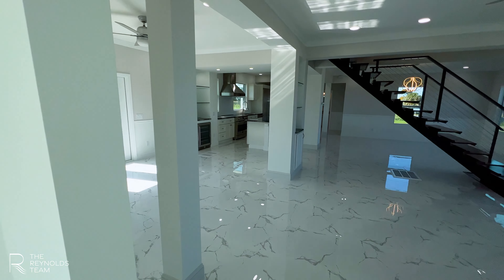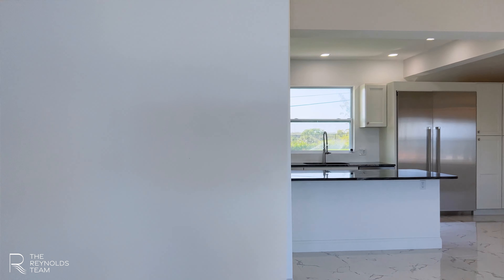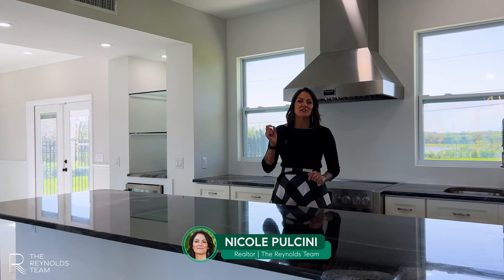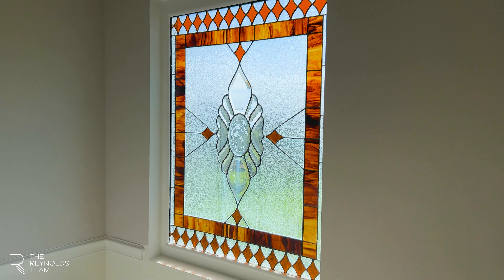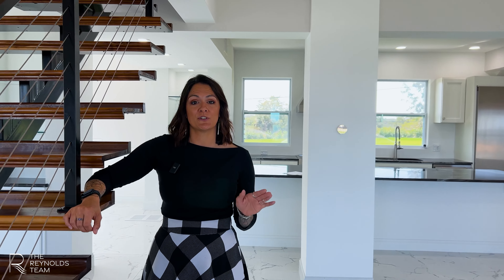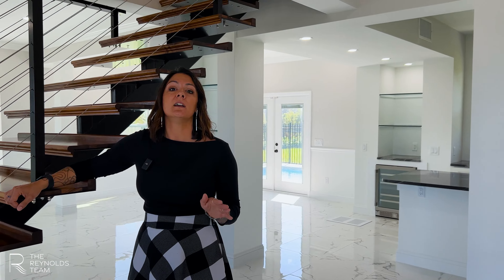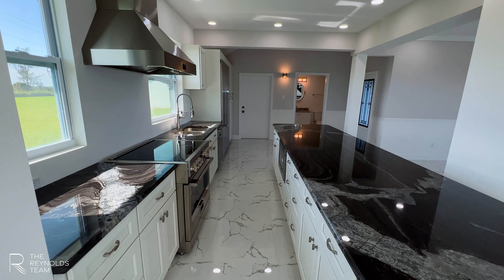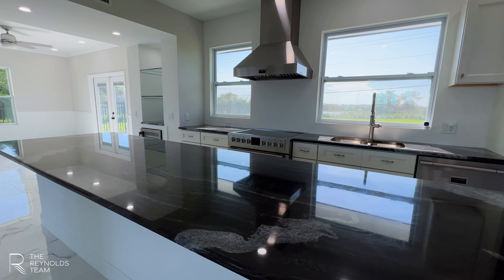Reviving a Historic Florida Home—You Won't Believe What it Looks Like Now!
New home FOR SALE in Ft. Pierce, FL!

Here's what you need to know:
🛏️ # 3 Beds
🛁 # 3 Baths
🏡 $ 3,500,000

Historic 1903 home on 2+ acres & 251 feet of river frontage. Completely renovated w/no expense spared-custom Black Walnut staircase, marble & hdwd flooring, chic kitchen w/luxury appls & Quartzite countertops. Unwind in the Whirlpool bath or by either of the 2 stone fireplaces. Fenced yard w/new pool perfect for relaxing in the sun. Sundeck off master is the ideal spot for watching boats pass down the Intracoastal. Impact glass, metal roof, new septic & well. This home is truly a rare find w/all the charm of a historic property coupled w/the modern amenities you expect from a luxury home.

Renovated Historic Waterfront Home For Sale in Florida

If you're curious about what it's like to live on the Treasure and Space Coast in Florida, or if you're planning to move to the Sunshine State, then you've come to the right place.

The Reynolds Team of Compass has been helping clients buy and sell homes in Vero Beach, Sebastian, Melbourne Beach, and Hutchinson Island, FL since 2006. As proud founding agents for Vero Beach, we use innovative tools and exclusive programs provided by Compass to redefine the buying and selling experience for our clients.

For more information about The Reynolds Team, please visit our To schedule a private showing of one of our properties, please call .